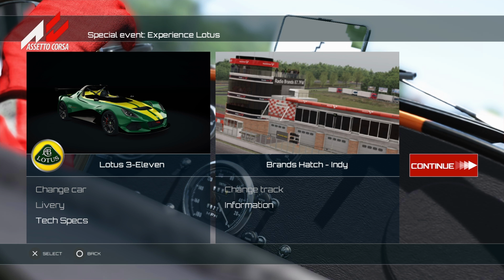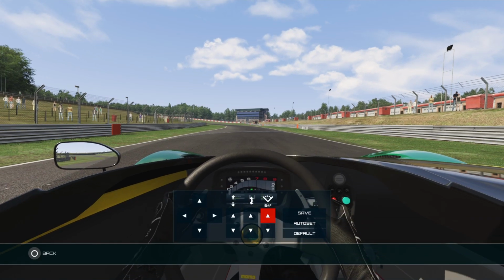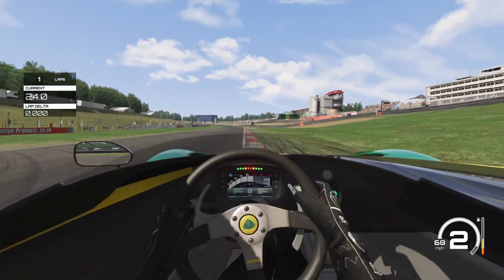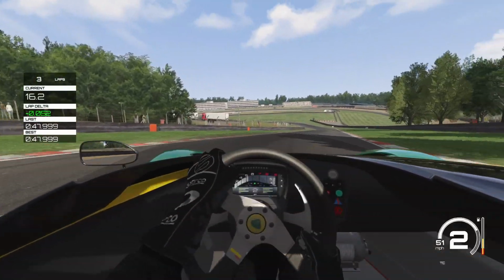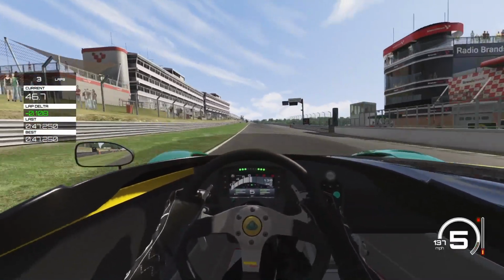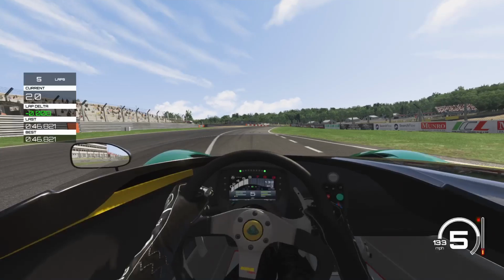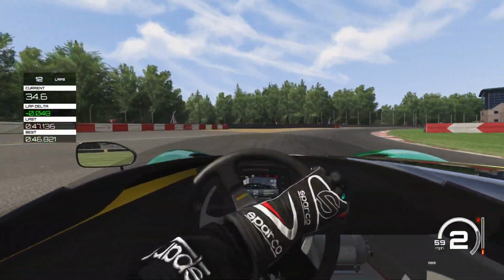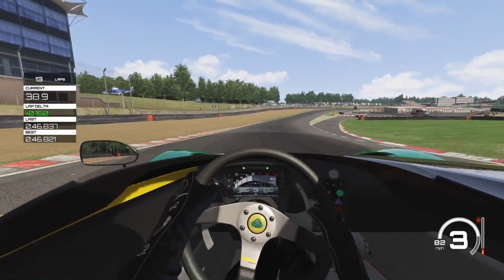Assetto Corsa Ultimate Edition | LOTUS EXPERIENCE SPECIAL EVENT | PS4 PRO Gameplay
THIS IS NOT JUST A GAME-THIS IS REAL SIM RACING
Assetto Corsa in collaboration with the most prestigious automotive manufacturers,ups the simulation stakes with a focus on pure driving realism,with pin-point accuracy across every aspect of the game.

Featuring 16 Legendary circuits
Recreated using Laser scan technology & 178 vehicles rendered to an obsessive level of detail.

Includes all the 8 DLCS
And the updates ever released,offering the ultimate Assetto Corsa experience.

Tuning & Driver Assist profiles
Allow adjusting everything,from the car attributes to collision damage for the most realistic driving simulation.

Stijn 25802